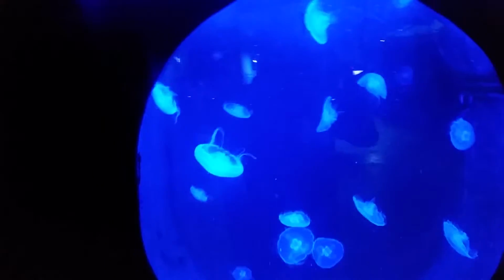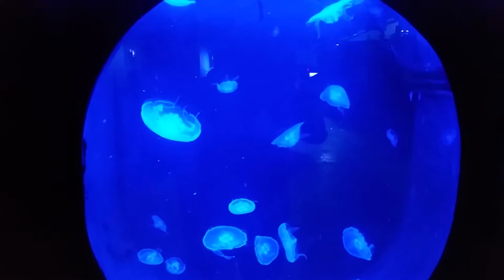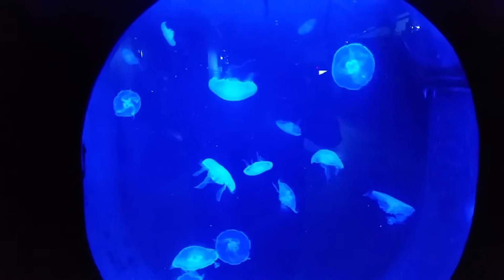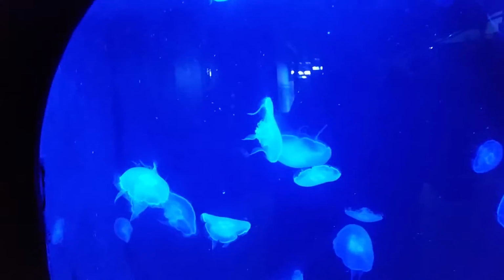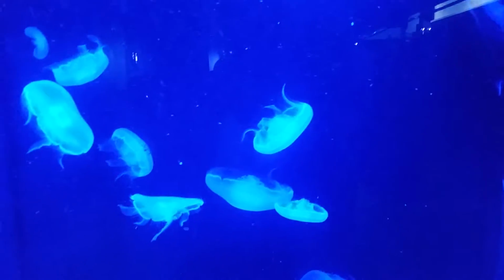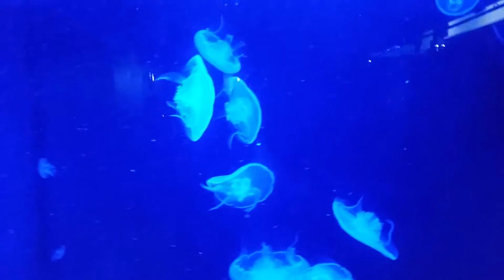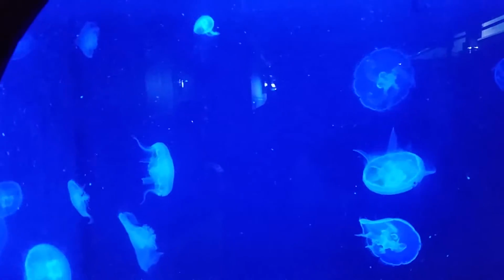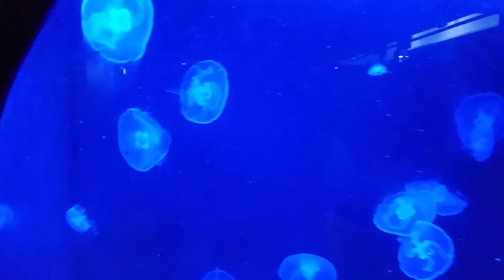Jellyfish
Calcium scavengers